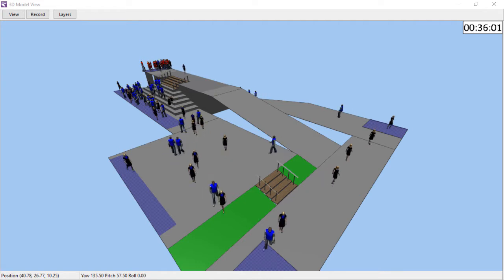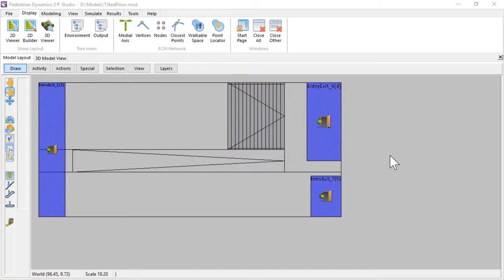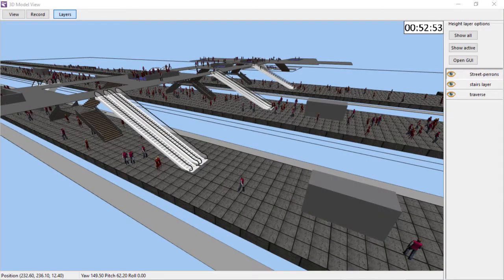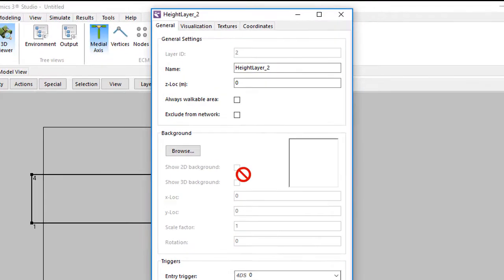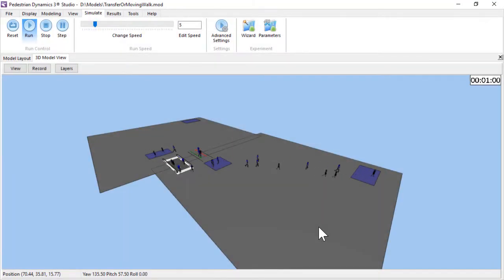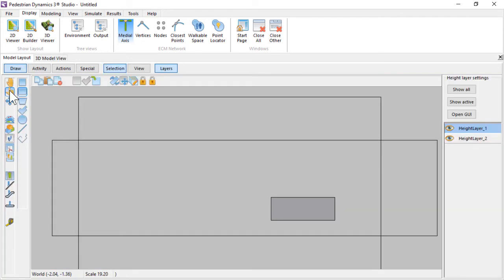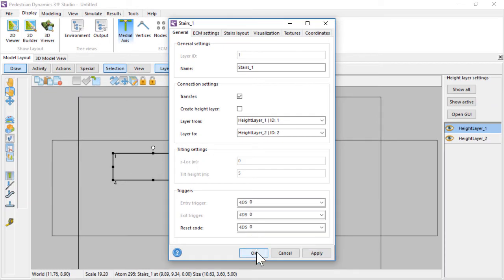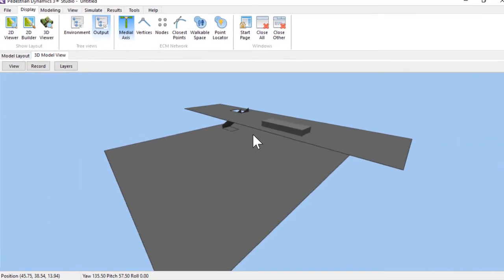Getting Started: Building the infrastructure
Learn how to build an infrastructure with height differences, ramps and multiple floors.

• Raise or tilt walkable area elements to create different heights in one Height Layer
• Use height layers to model multiple floors
• Use the layers panel to control the visibility of the height layers
• Use infrastructural elements such as Stairs, Escalators and moving walks to connect the layers

Tip 1: Use the “Move to activity layer” button on the Selection toolbar to move an element from one layer to another.